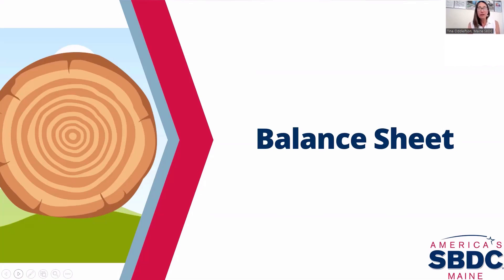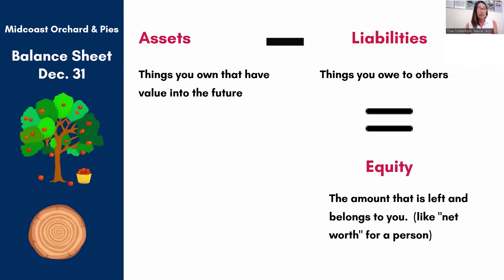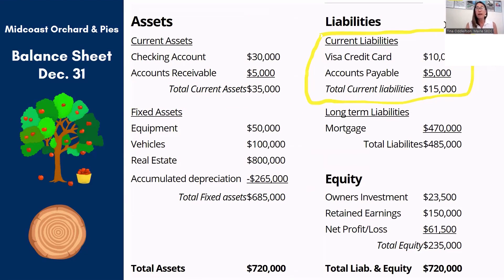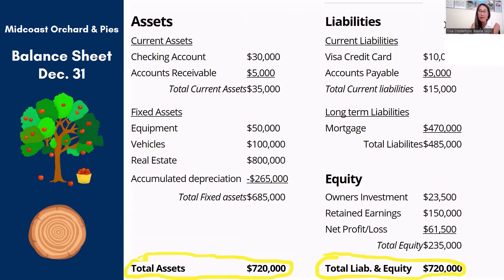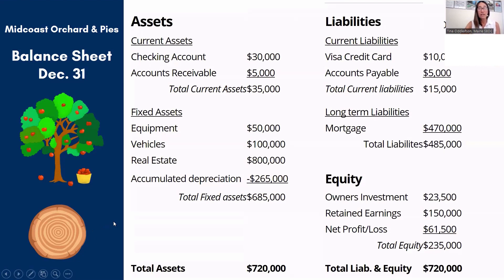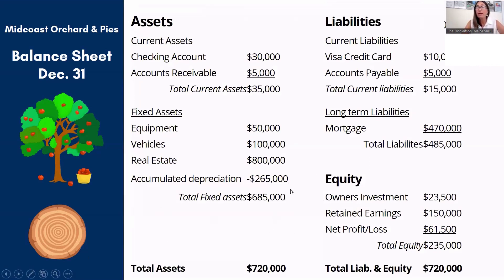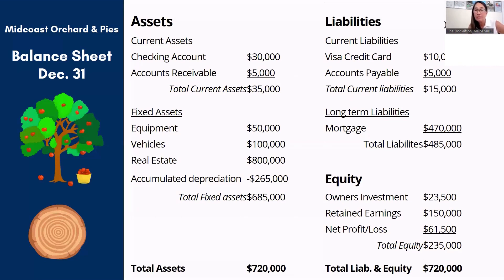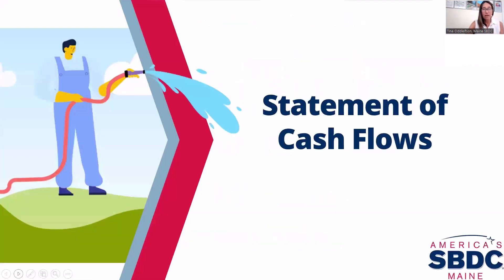Understanding Financial Statements: Balance Sheet - 2/3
Many business owners are confused or intimidated by financial statements and don't use them to their advantage.  This 3 part series on the 3 major financial reports will demystify financial reports so you can manage your business like a pro.

Part 1 - Profit & Loss: In this video, we'll explore the profit and loss statement, aka the income statement.  We'll go beyond the bottom line to help you understand how to use financial ratios to see how your business is really doing and what kind of decisions you can make to achieve greater profitability.

** Part 2 - Balance Sheet:  The Balance Sheet is often ignored by small business owners, but this report is telling you whether your business is sustainable, strong, and healthy.  We'll take a deep dive into this report and explore the relationships between assets, liabilities, and equity and what a healthy balance between these three things really looks like.

Part 3 - Cash Flow:  One of the top reasons small businesses fail is because they don't understand the difference between profitability and cash flow.  If you're always worried about whether you have the cash to make payroll or pay your vendors, then the Statement of Cash flow will help you untangle what impacts cash and things you can do to manage it more effectively.